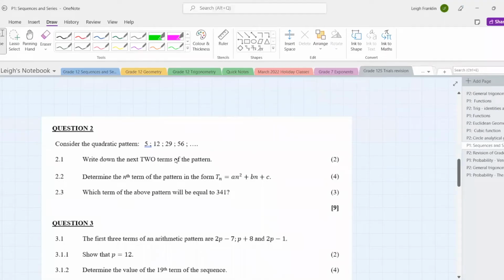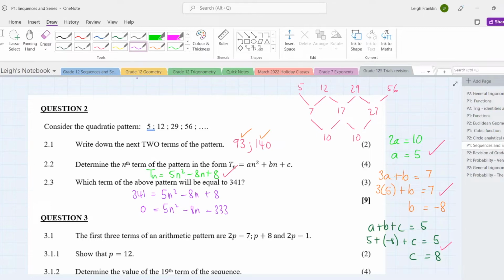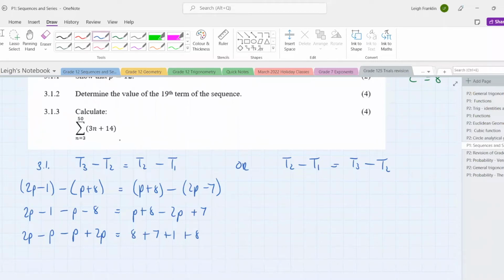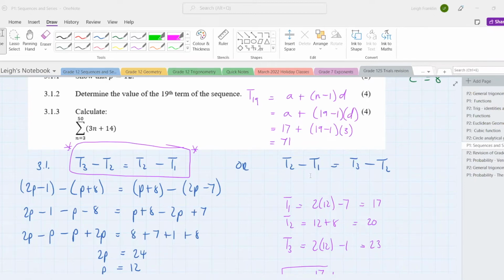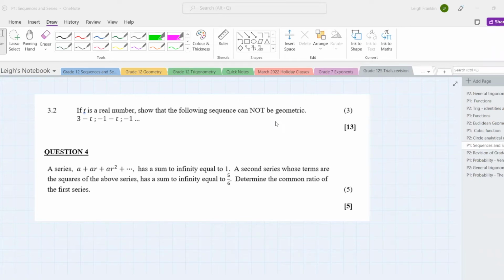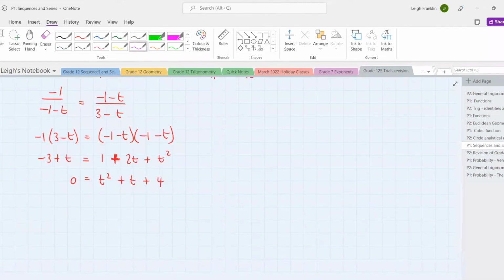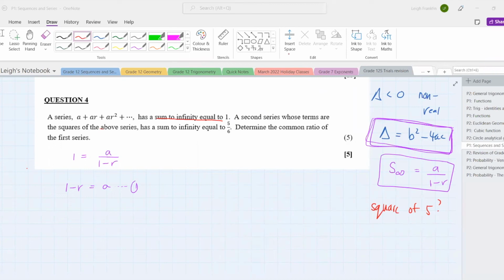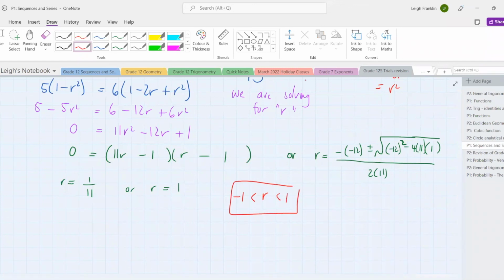Grade 12 - Revision: Trial Exams Foundation (paper 2: revising statistics)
Grade 12 | revision | trial exams | paper 2 | statistics | pattern | quadratic | arithmetic | terms | geometric | infinity | common ratio |